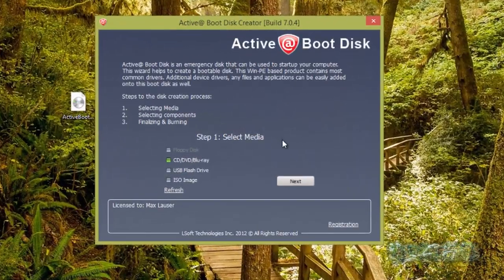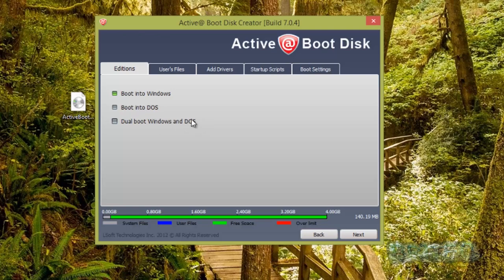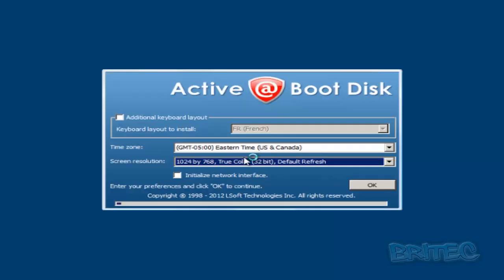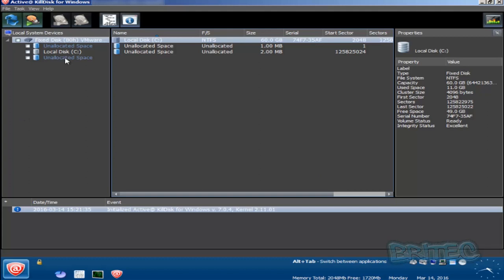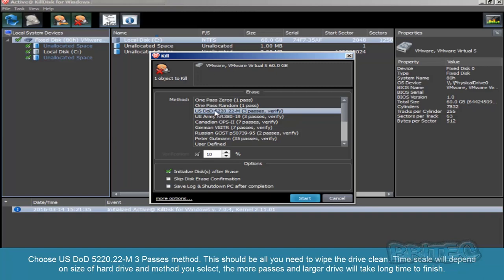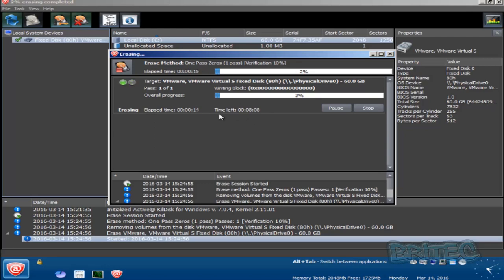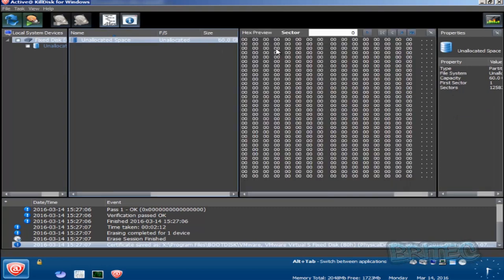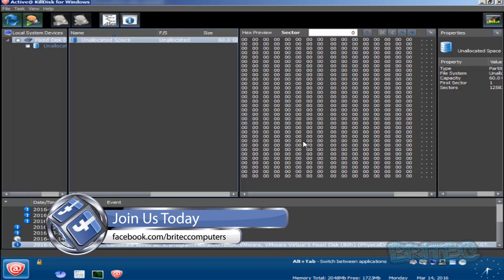How to Securely Erase Hard Drive Before Recycling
When it comes to selling or recycling your old PC, Computer or Laptop its best to make sure all your mechanical hard drives with your personal data is wipe securely so the data is unrecoverable. its easy for anyone to recover data using data recovery software, if you want to remove the chance of someone recovering your data from that drive, you can use third-party tools to wipe  and destroy all information data on the drives before disposing of them, so check out my video guide on how to securely erasing all your hard drive data.

If you need help with computer problems, please join my forum